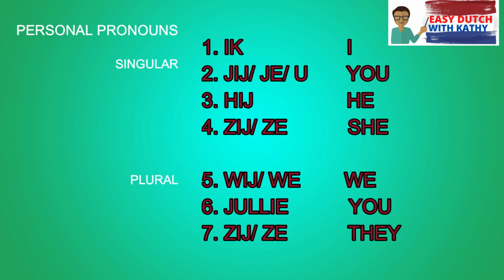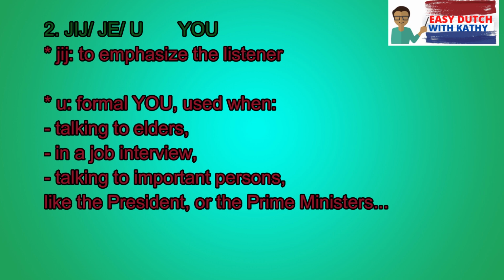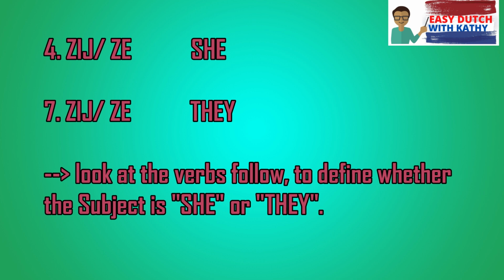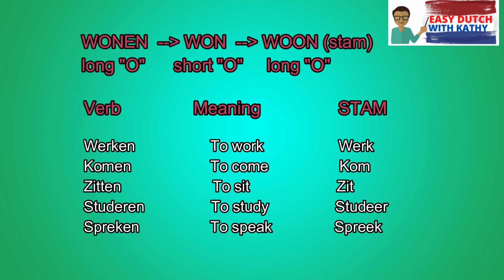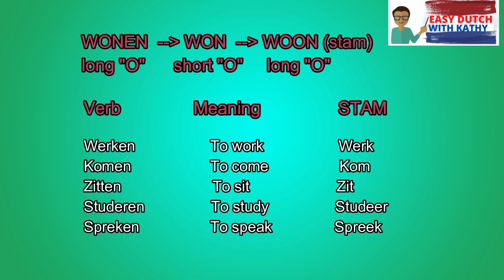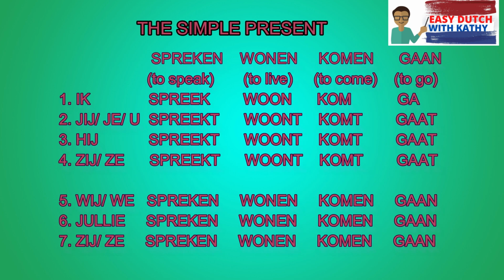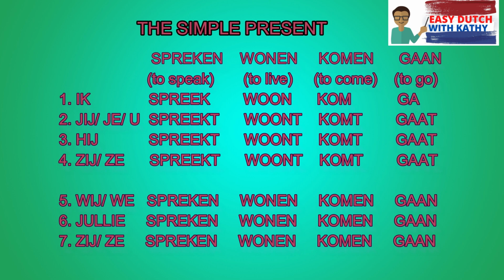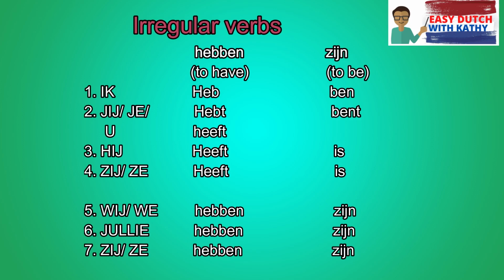Learn Dutch Grammar _ Talking about the Present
In this lesson, we are going to learn about Dutch simple present.
- Regular verbs
- Irregular verbs: to have (hebben) and to be (zijn)